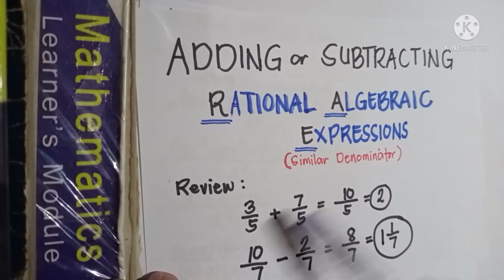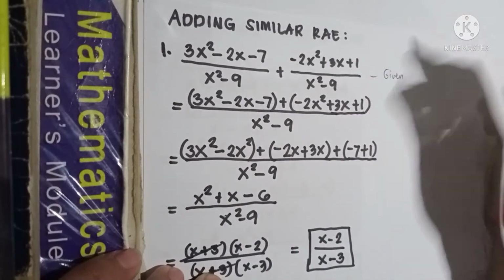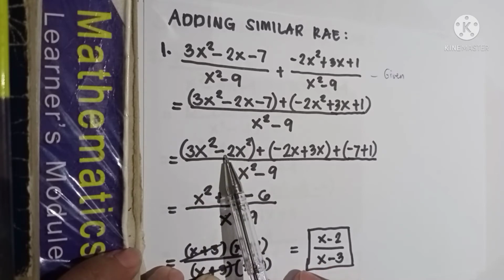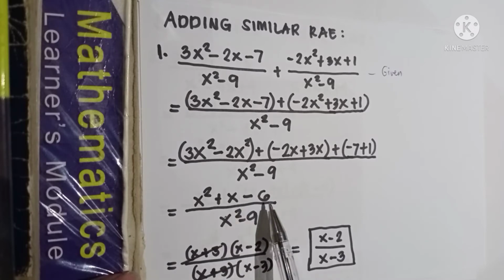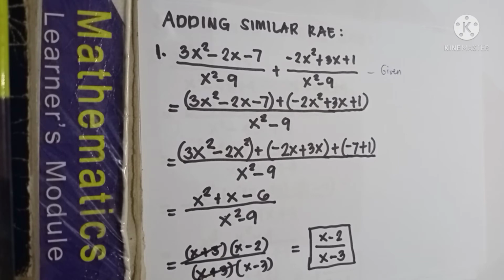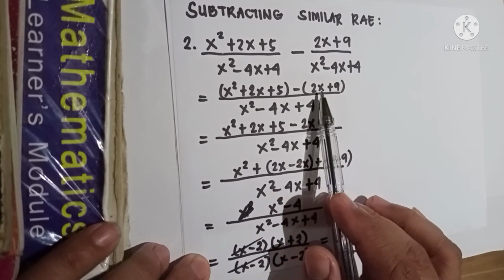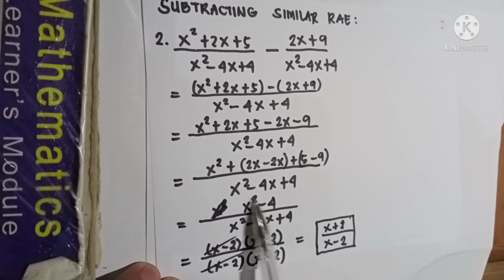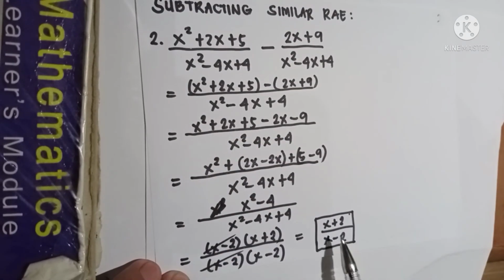Grade 8 Math: Quarter 1, Module 2 Adding or Subtracting Rational Algebraic Expressions.